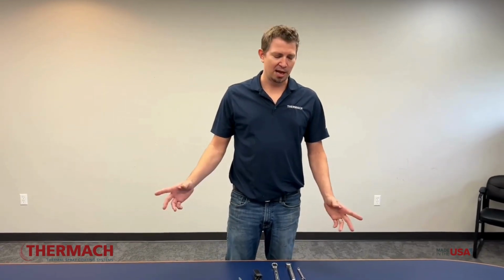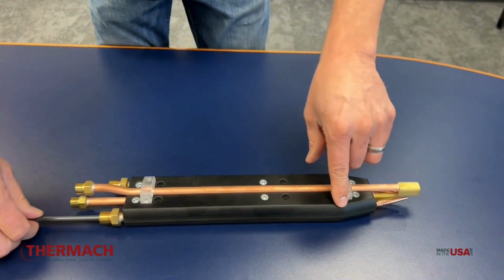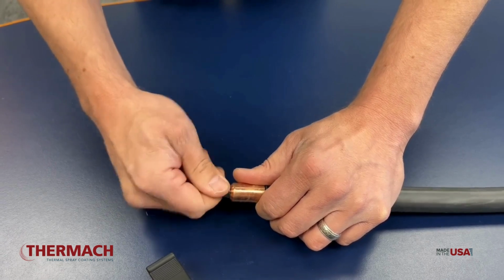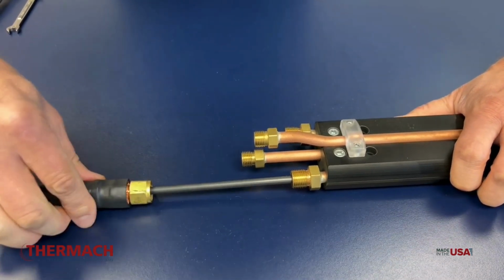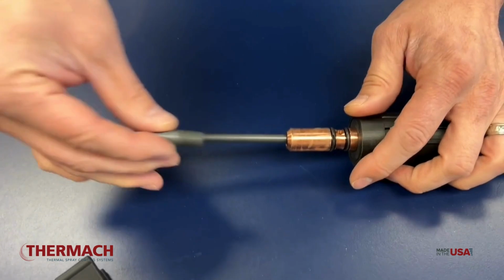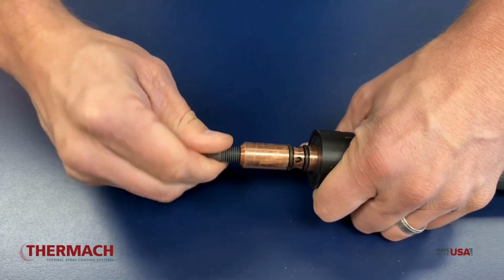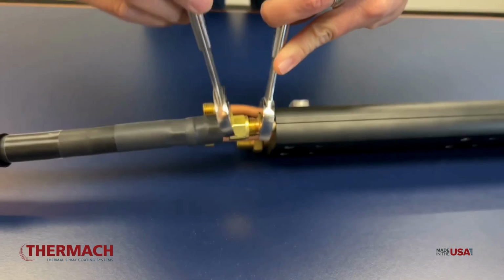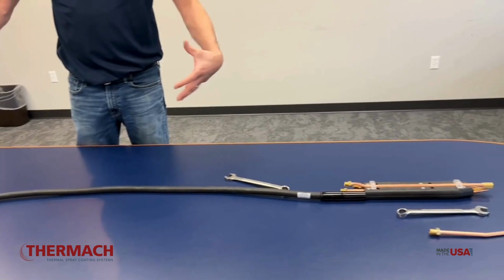Thermach Electric Arc Spray AT 400 Extension Torch Wire Liner Installation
Here's an instructional video on how to properly install wire liners in your Electric Spray AT-400 Extension Torch coaxial cables to ensure proper compression.

Electric Arc Spray Consumable reorders, including coax cables, can be found Select your torch first and then start shopping!

In an electric arc spray thermal spray coating system, ensuring that the liners installed in the coaxial cables are under compression is crucial for maintaining proper wire feeding and preventing misalignment.

When the liners are under compression, it helps keep the wires straight and stable as they are fed into the spray torch. This reduces the risk of wire jamming, twisting, or breaking during operation, which can lead to inconsistent coatings, system downtime, and costly repairs.

Proper compression also ensures that the electrical contact is maintained, which is necessary for consistent arc generation and optimal coating performance.